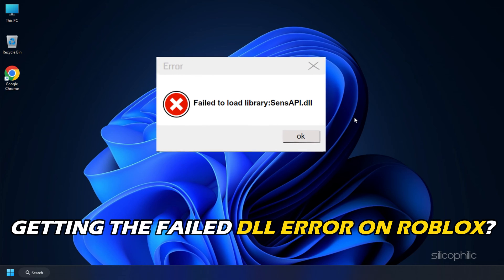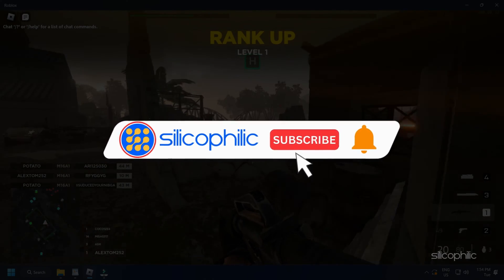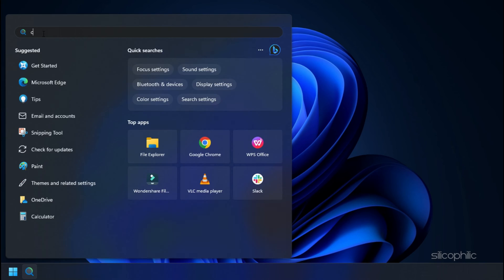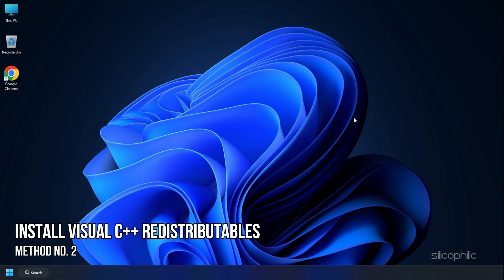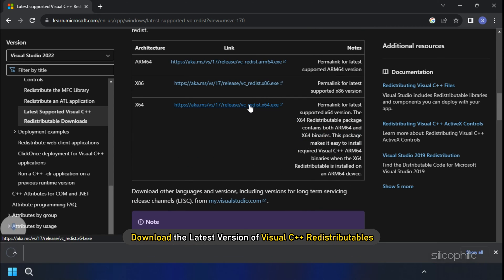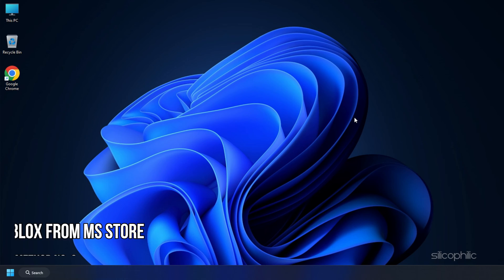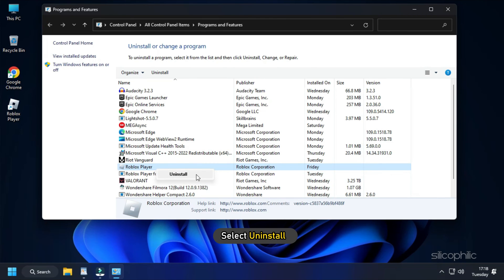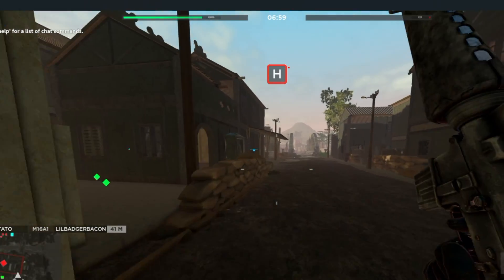How to Fix “Roblox Failed to Load Library SENSAPI.DLL” Error || Roblox SENSAPI.DLL ERROR [SOLVED]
Are you Getting the Failed to load library sensAPI.dll error on Roblox on your PC? Today, in this video we are going to solve this error with the help of three effective solutions. Keep warching this video till the end.

Timestamps:
00:00 Intro
00:44 Update Windows
01:13 Install Visualc++ Redistributables
02:01 Install Roblox